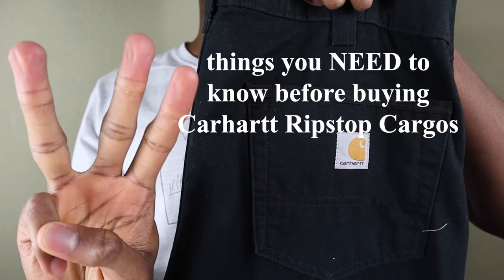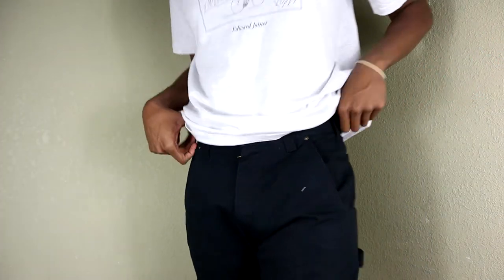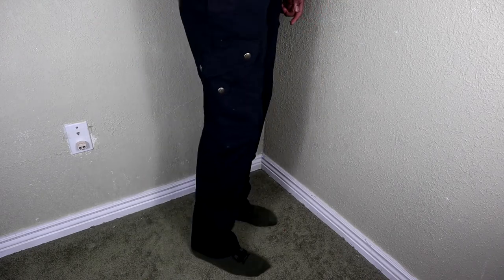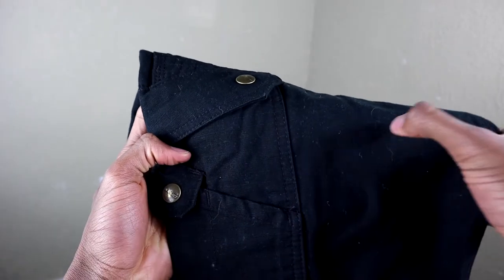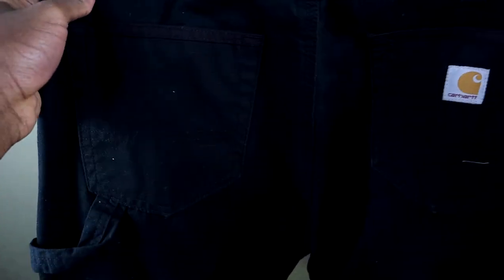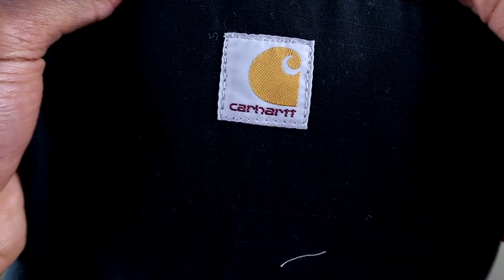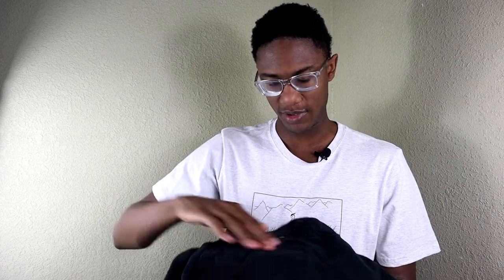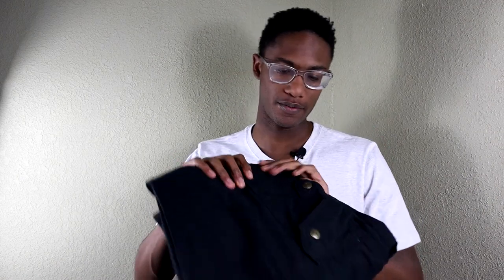3 things you NEED to know before buying: Carhartt Rip Stop Cargos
Carhartt Ripstop Cargo Pants
Carhartt Duck Canvas Double Knees

Chapters:

0:00 Intro
0:28 #1 Comfort
1:56 #2 Durability
3:04 #3 Pant Weight
4:35 Outro

My Measurements:
Height: 6 foot 3 inches (191 cm)
Waist 33 inches  (83 cm)
Waist to ankle  34 inches

Music Artist Credit:
♪ Dreaming after work (Prod. by Lukrembo x Cloudscape)